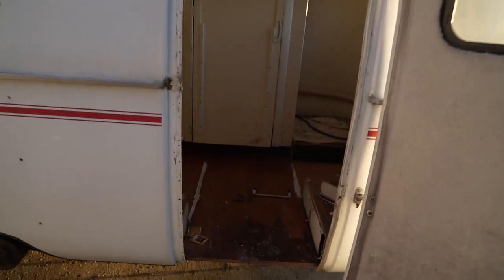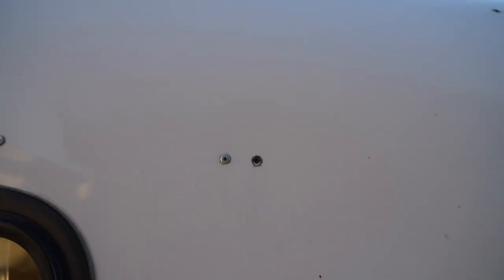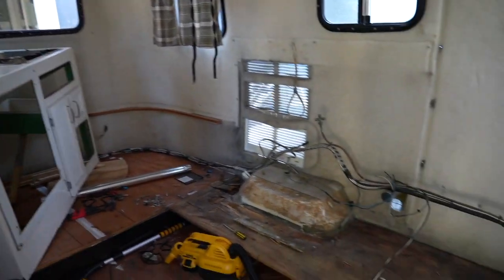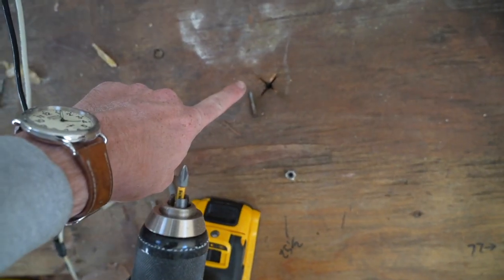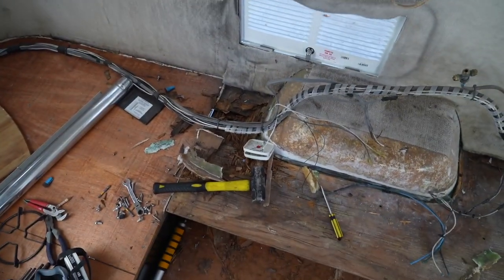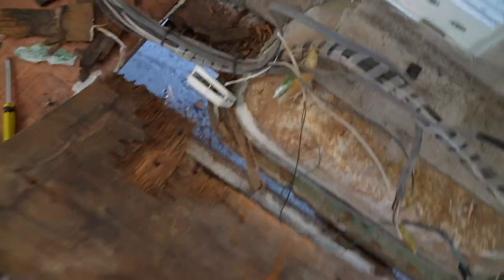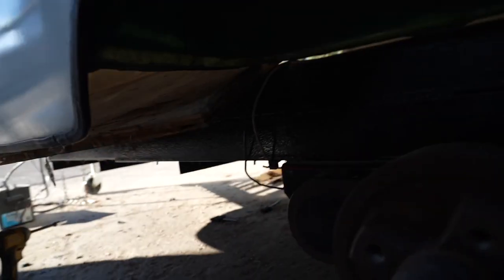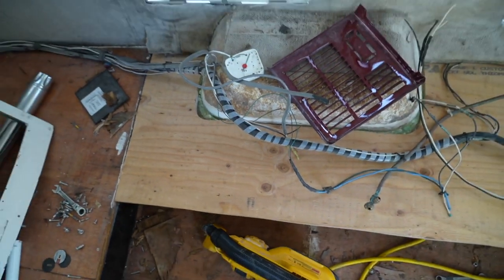Replacing the Scamp Subflooring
During the process of removing the floors, I founds some gnarly rot in the original Scamp flooring. Quite the process to replace... follow along as I completely wing this project.